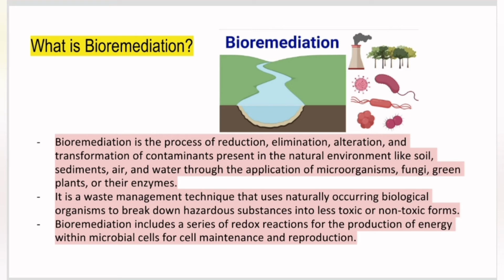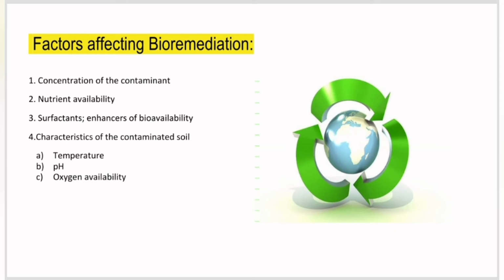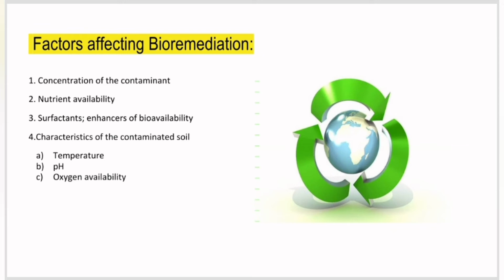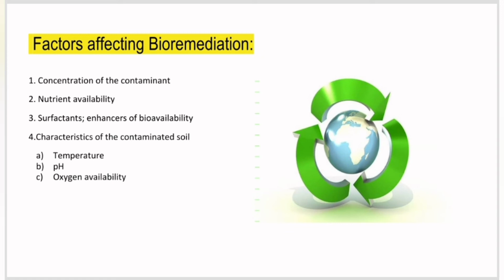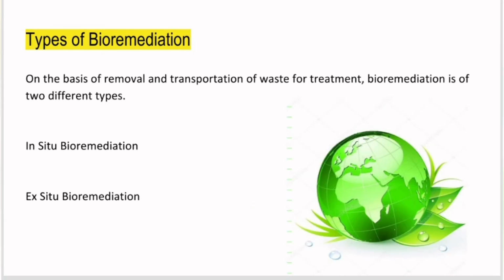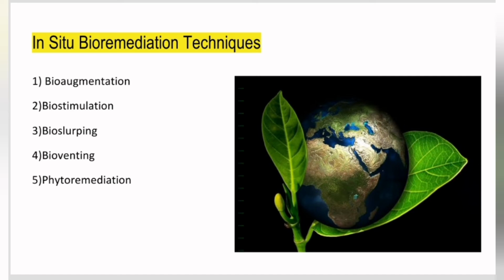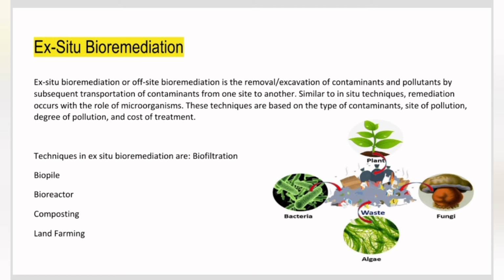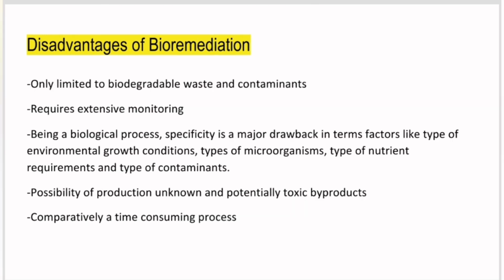Bioremediation | Juhi Dubey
Hello everyone,

I hope this video will be useful to everyone.

Basically, Bioremediation is a branch of biotechnology that employs the use of living organisms, like microbes and bacteria to decontaminate affected areas. It is used in the removal of contaminants, pollutants, and toxins from soil, water, and other environments.

-What is Bioremediation?
-What are the factors affecting it?
-Different types of Bioremediation
-Advantages of Bioremediation
-Disadvantages of Bioremediation